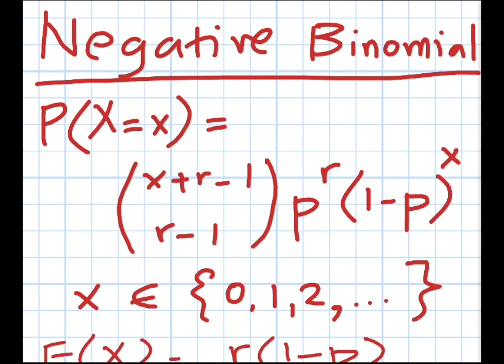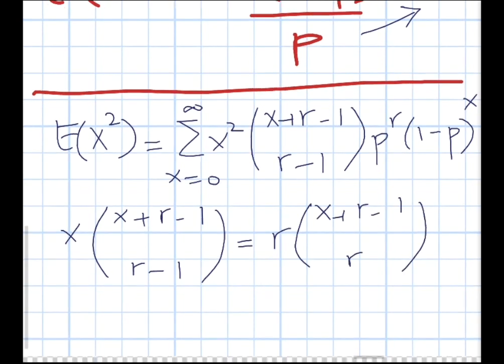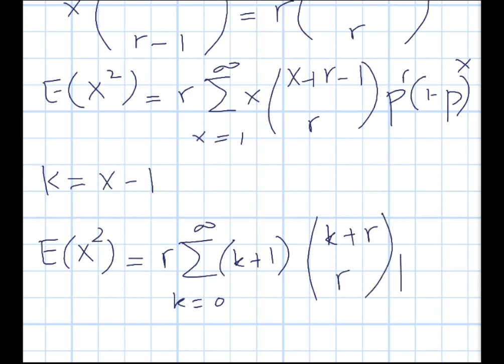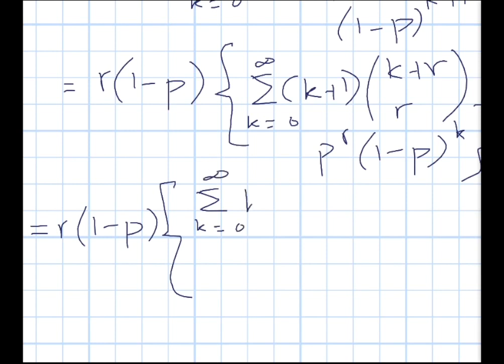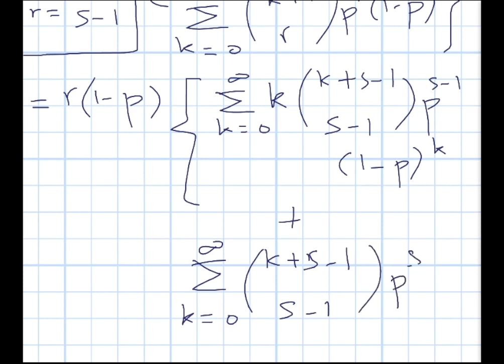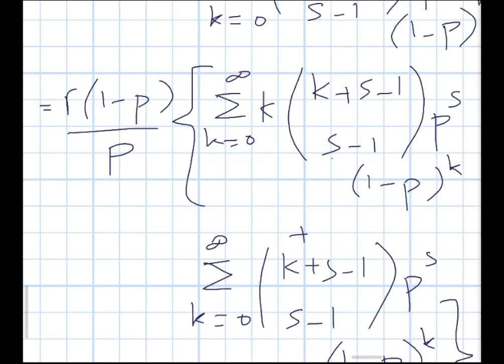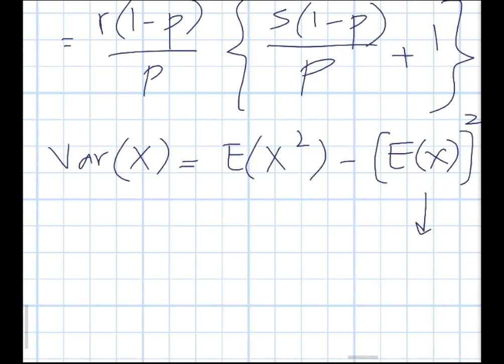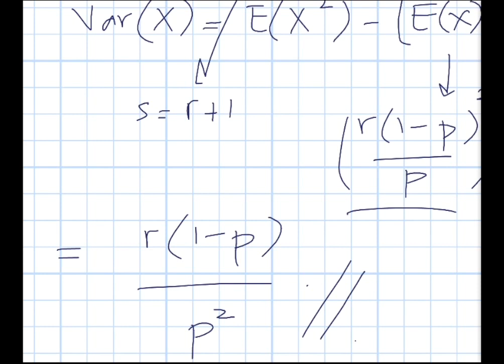Negative Binomial Distribution: Variance